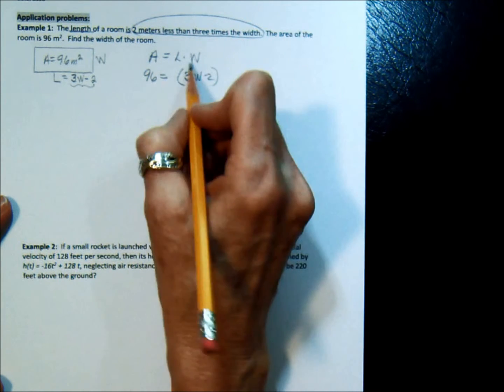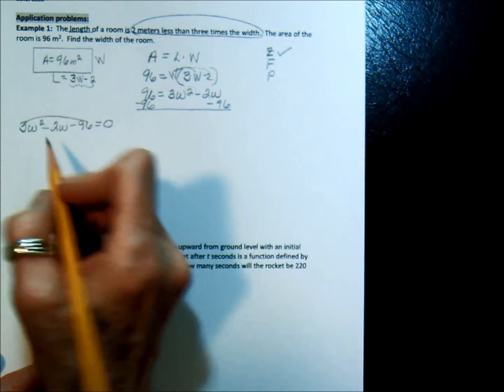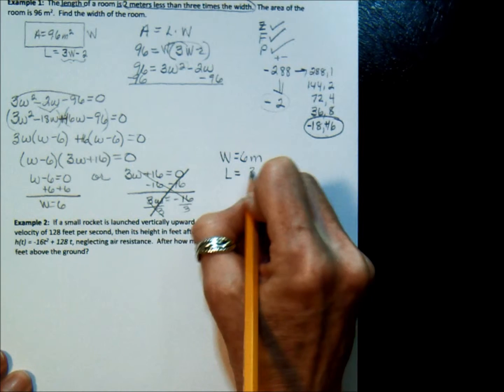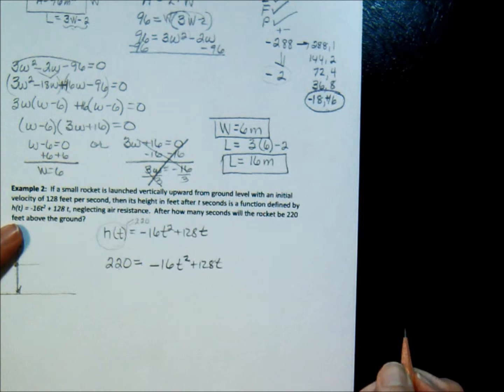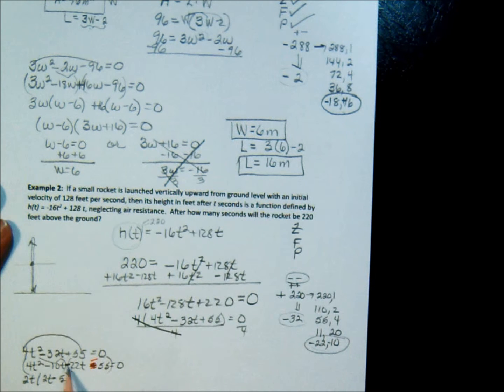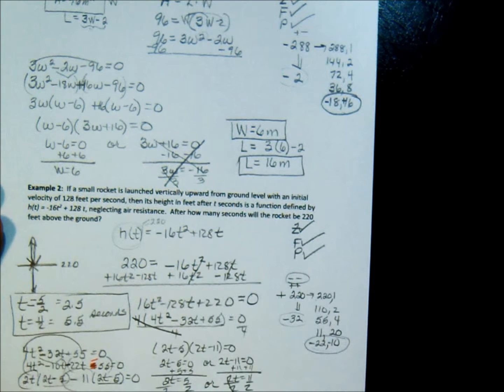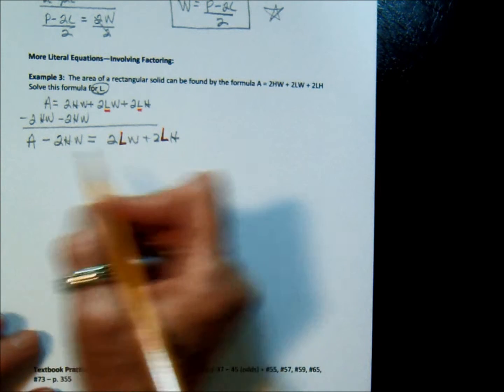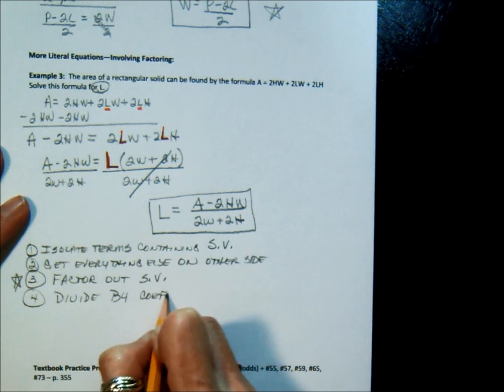M2 Applications of Quadratic Equations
Module 2 Applications of Quadratic Equations - including Literal Equations